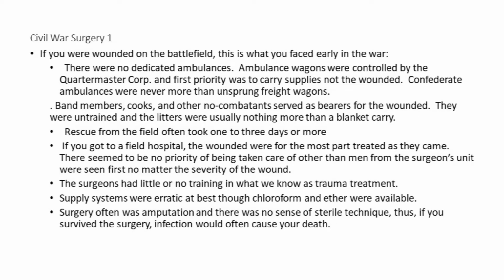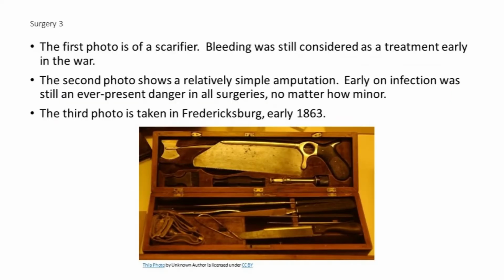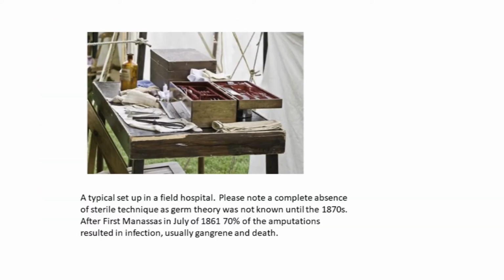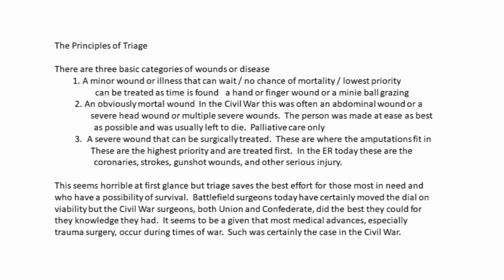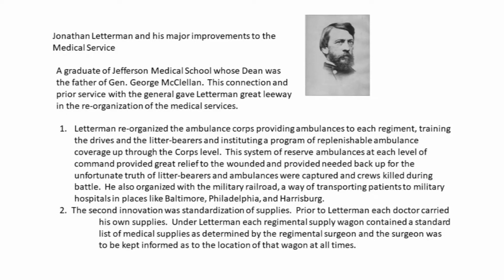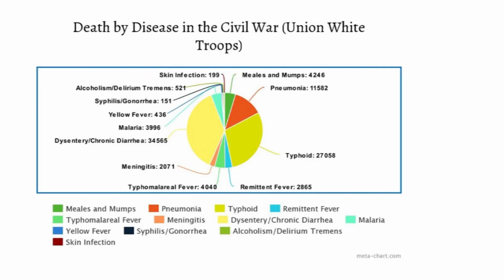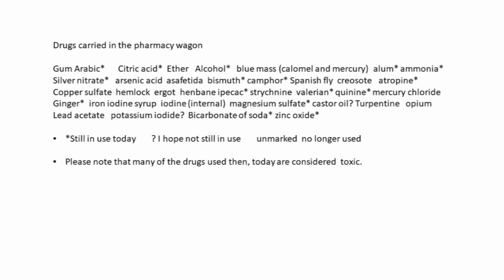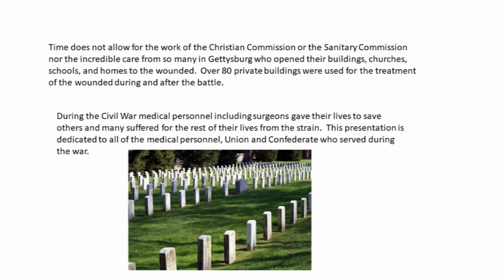The Realities and Advances in Civil War Medicine, Surgery, and the Ambulance Corps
A presentation by Jim Richards. The presentation examines advances in surgical technique, transportation, care of the patient, and the treatment of disease during the Civil War. Includes a case study using the Gettysburg Campaign.